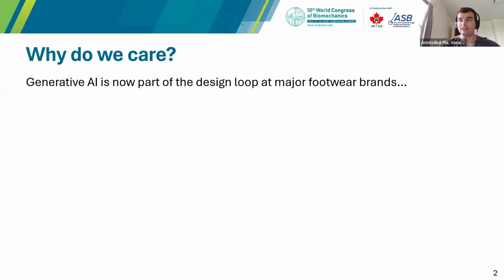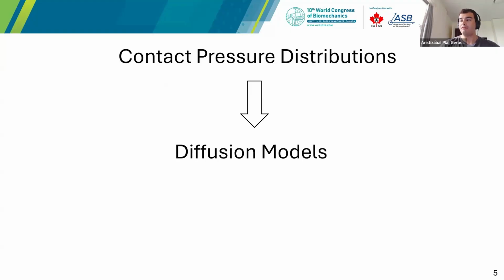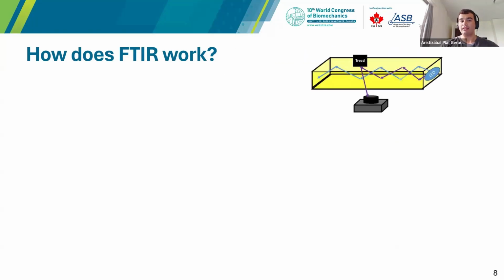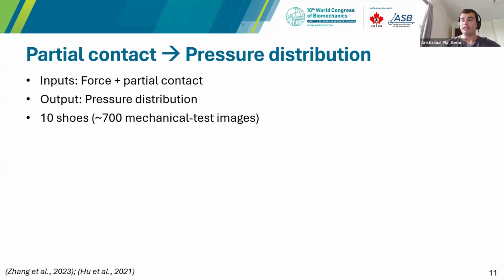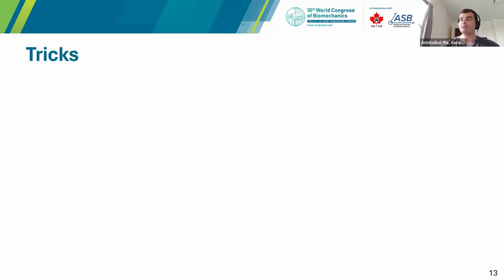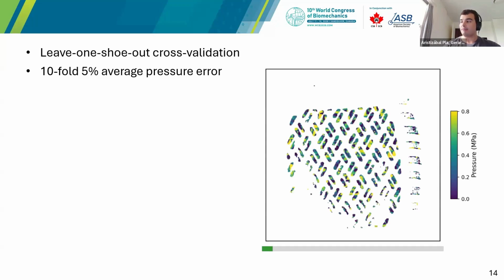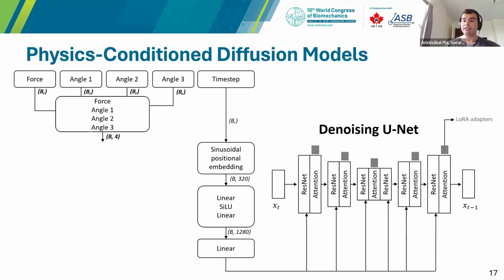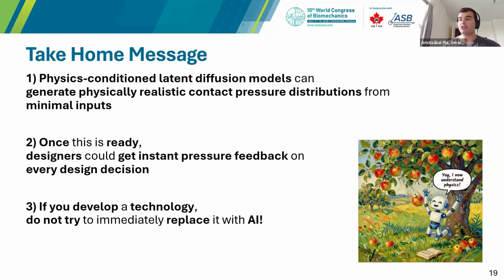Generating Physically Realistic Footwear Contact Pressure Distributions with Diffusion Models - WCB